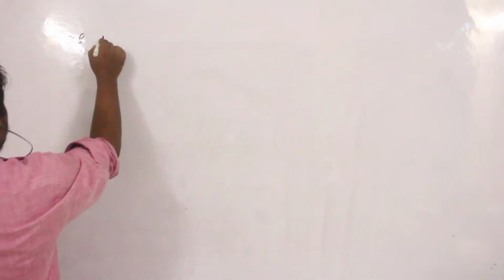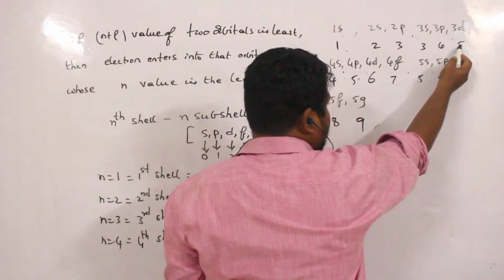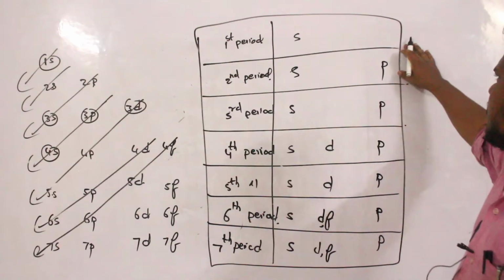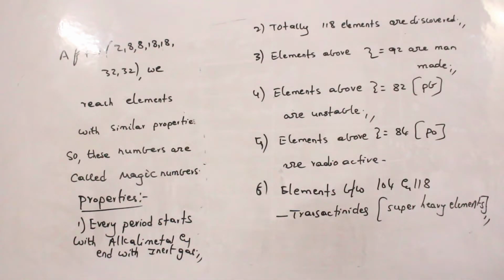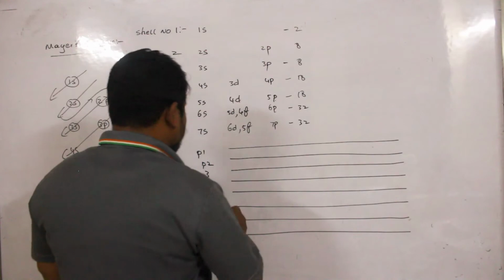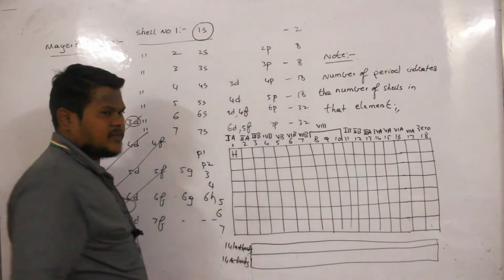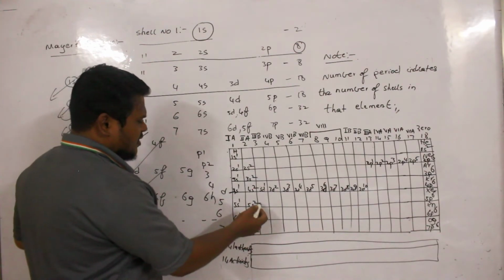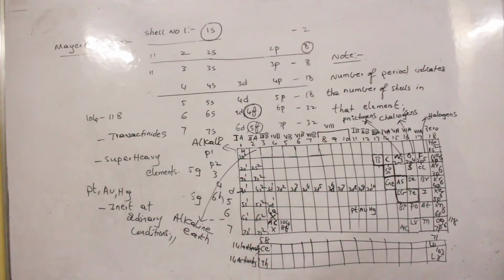PERIODIC CLASSIFICATION/FILLING OF PERIODIC TABLE//chemistry class 11// NEET//IIT JEE.